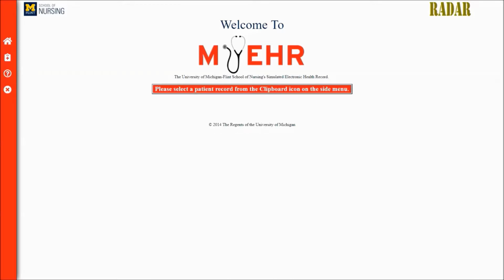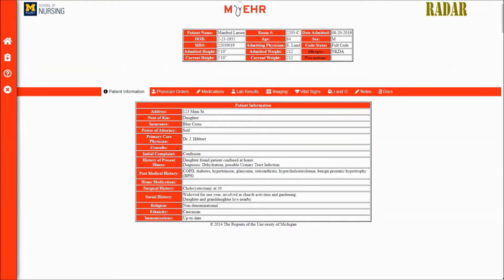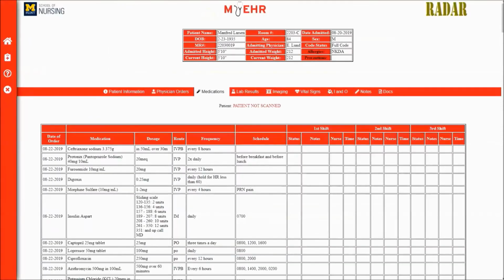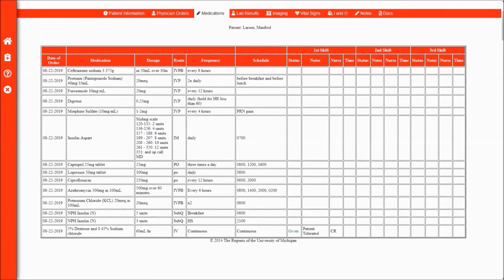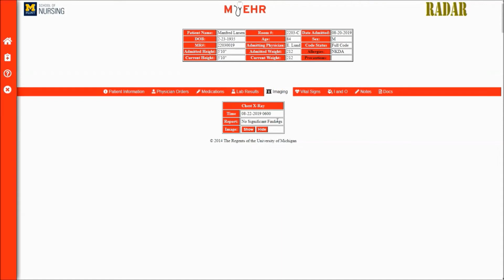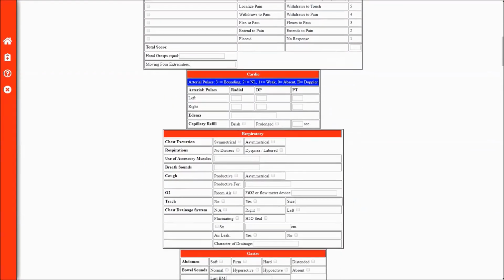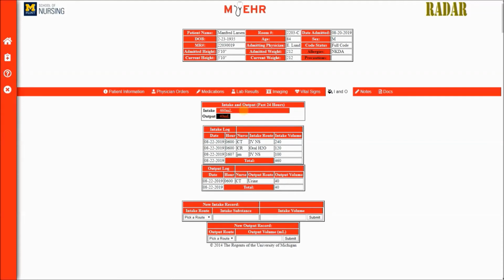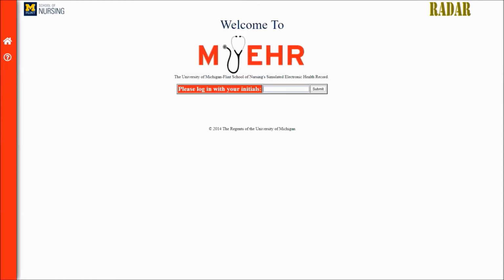EHR Intro Video